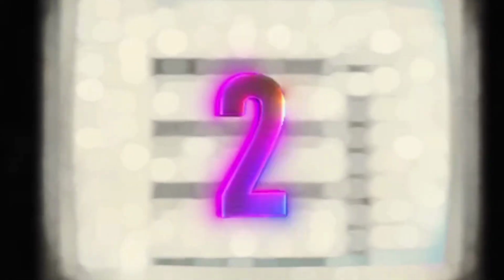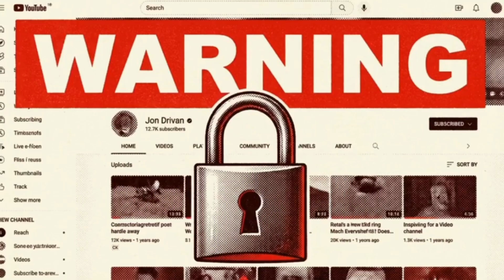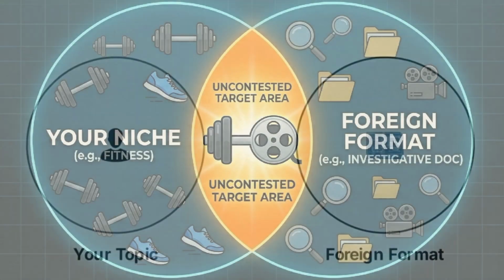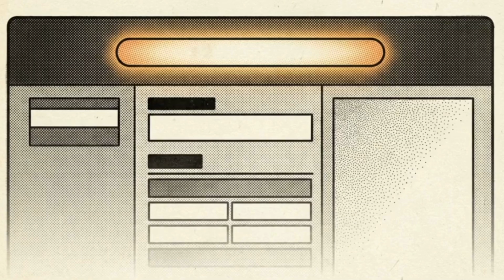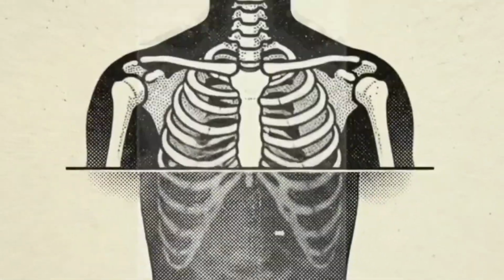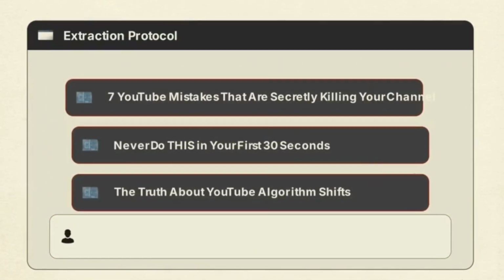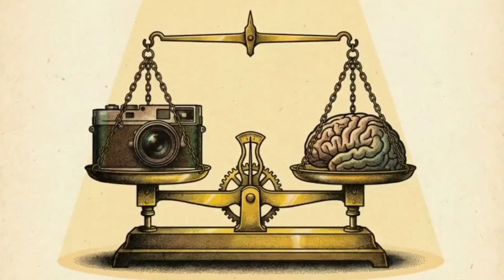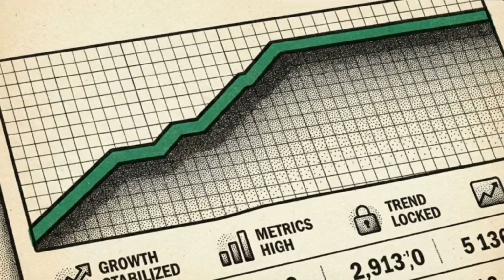Small Channels Are Blowing Up Using This (2026 Strategy)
If you’re copying other creators, your channel is already falling behind.

There’s a new strategy called Niche Bending and small creators are already using it to break out of low views and explode their growth.

It works by taking proven viral formats and applying them in niches where nobody else is using them yet.

Most creators haven’t caught on yet… which is exactly why this works.

In this video, you’ll learn:

How Niche Bending actually works
Proven formats like “The Truth About…”, tier lists, and “Explained in X Minutes”
How to find viral formats your niche hasn’t seen yet
How to apply them without killing your channel

This is how you stop competing… and start dominating in 2026.

👇 Comment “BEND” if you made it this far—I’ll know who actually gets it

⏳ Chapters:
0:00 - The Mistake Killing Your Channel
0:45 - What is "Niche Bending"?
1:32 - 3 Viral Formats You Can Steal Today
2:15 - How to Find Outlier Data
3:08 - The AI Reverse-Engineering Prompt
4:02 - The 3 Red Lines (Do Not Do This)
5:20 - The Retention Reality Check

Welcome to Tube AI Academy! We help absolute beginners master YouTube and AI tools so you can grow and earn.